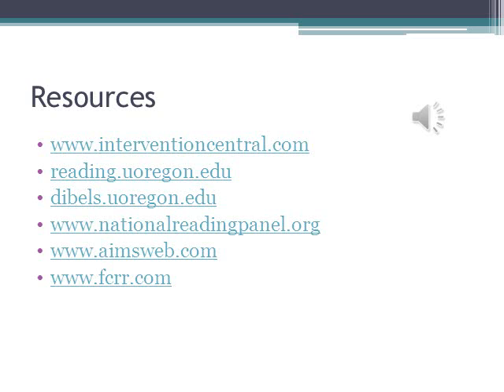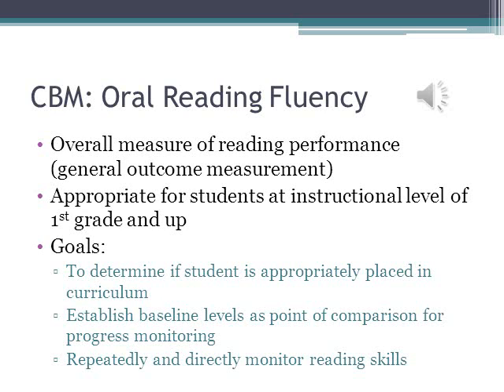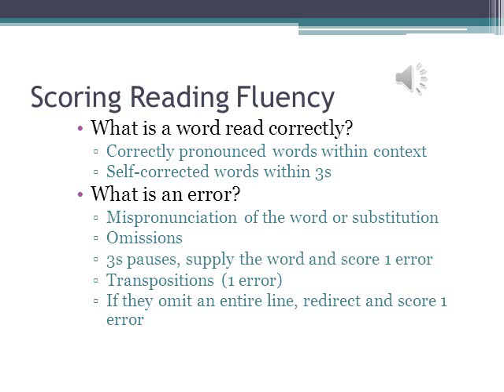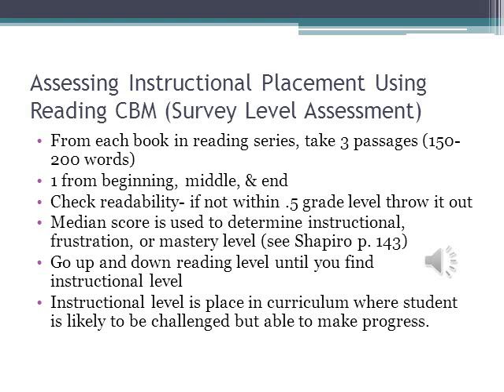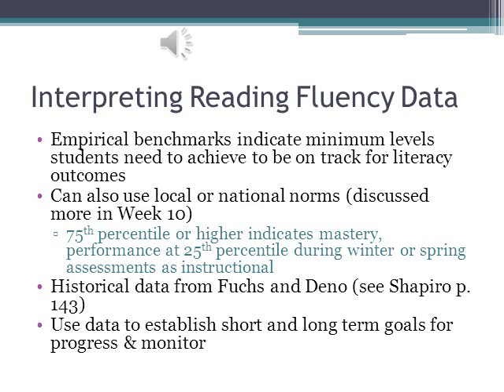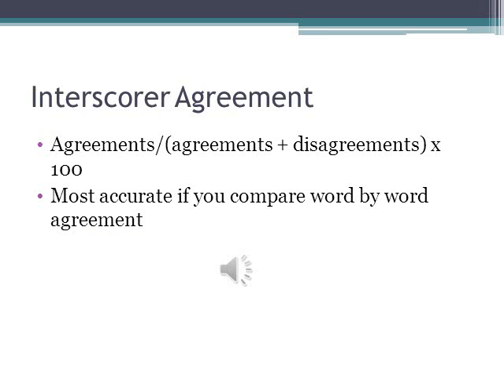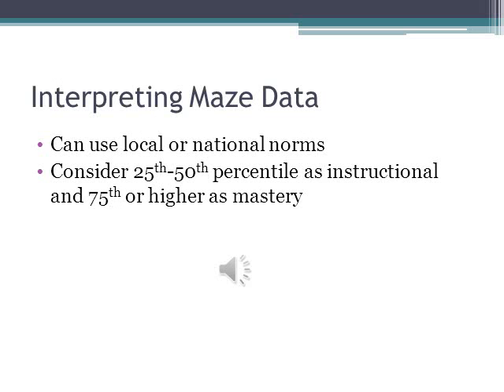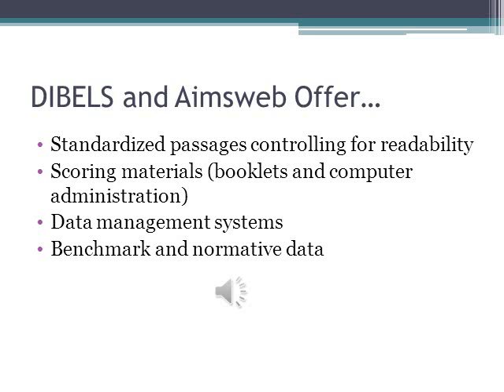Reading CBM Aministration, Scoring, and Interpretation